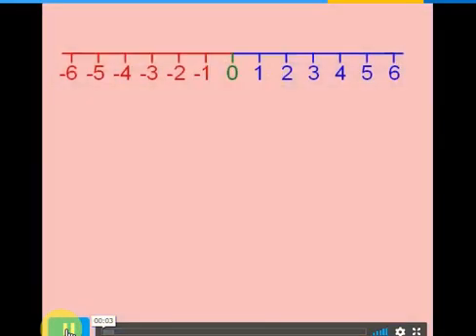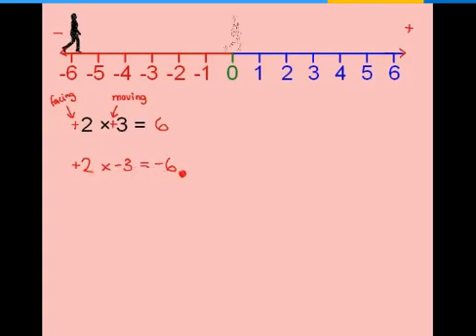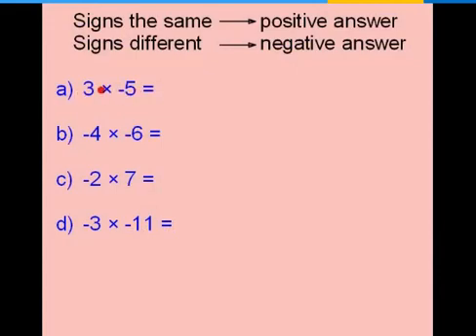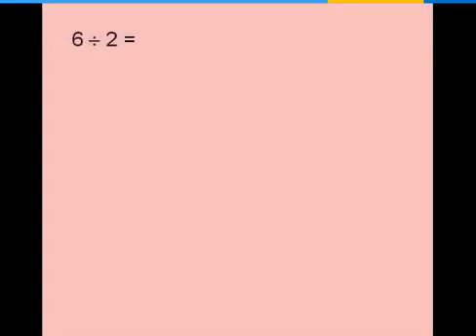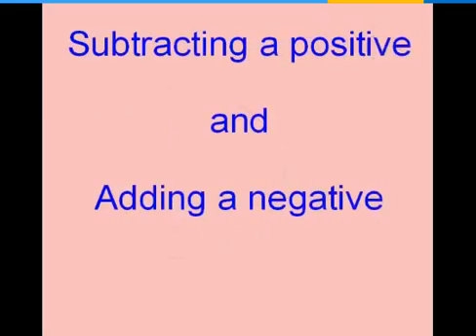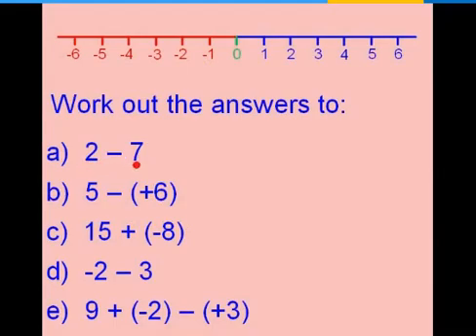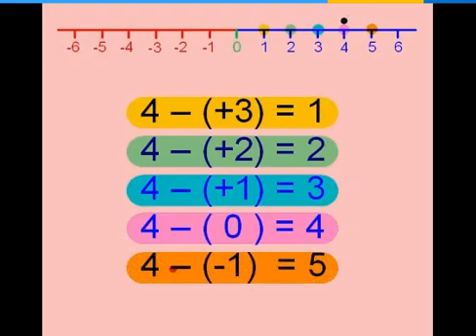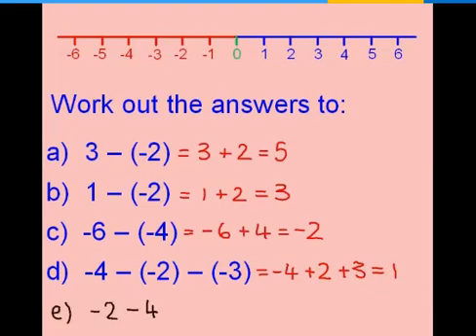لغة الرياضيات - -الاعداد المباشرة